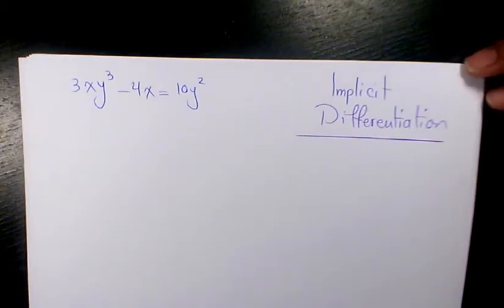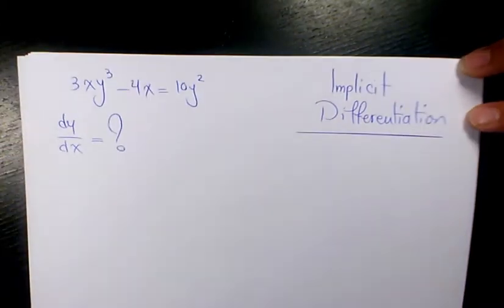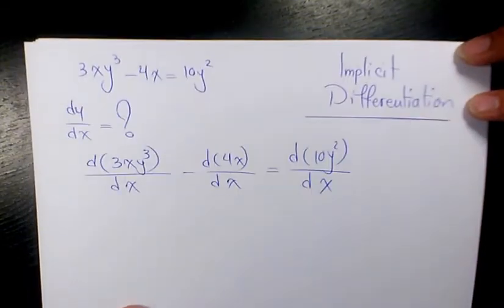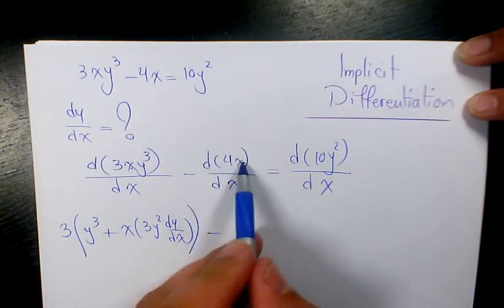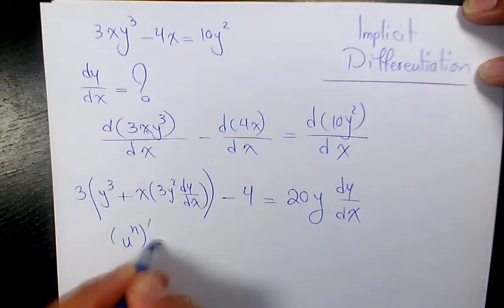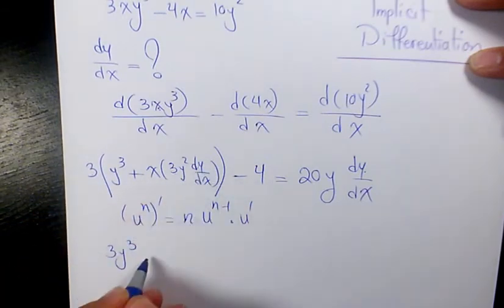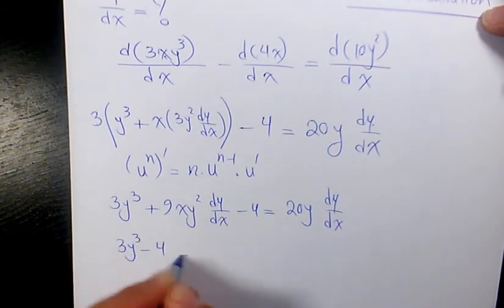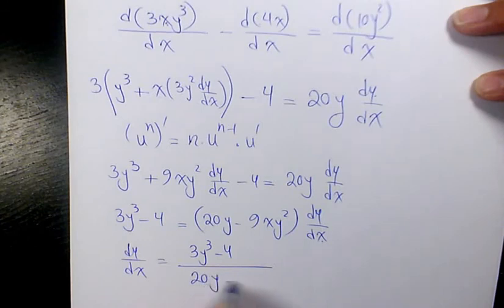What is the Derivative of 3xy^3-4x=10y^2, Implicit Differentiation